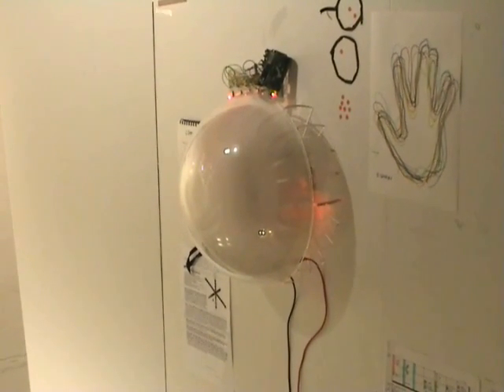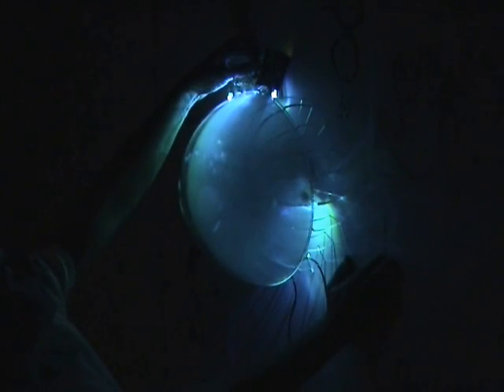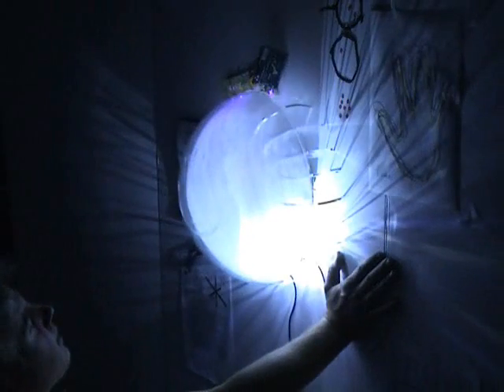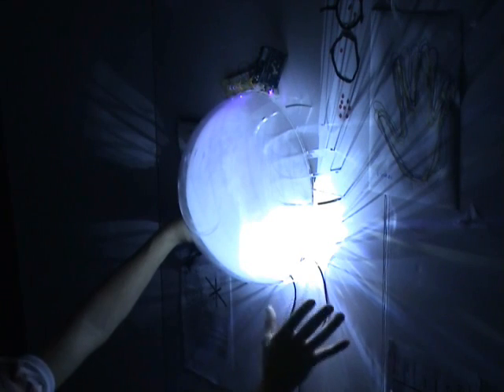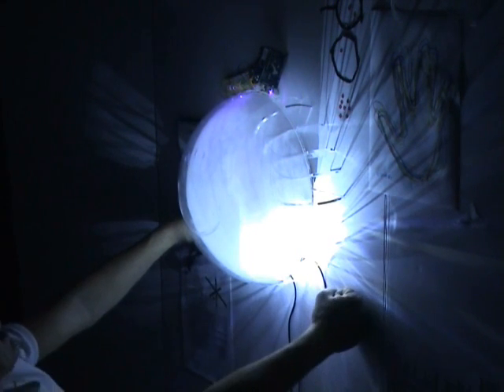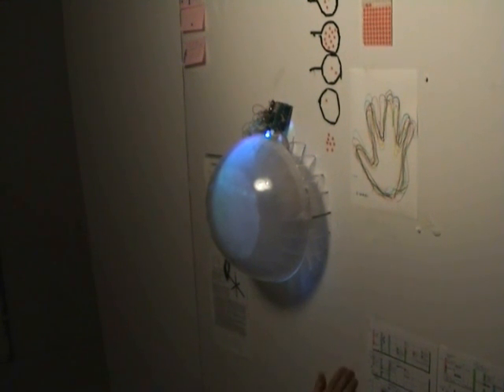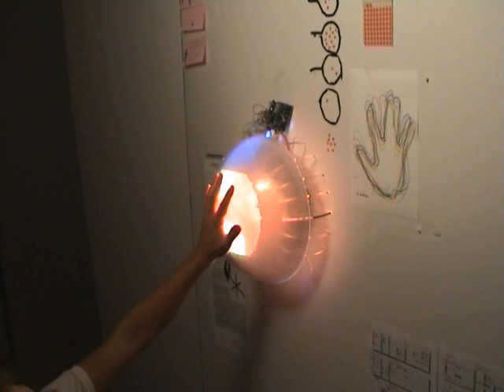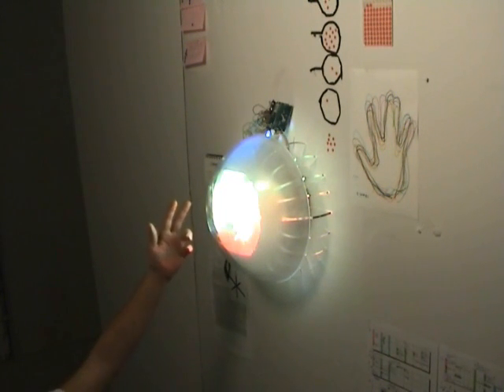Double Solar Energy, Visualizer Prototype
This is a demo of my degree work. Using BlinkM RGB LED and small backprojection wide angle LED projector. This product will visualize solar energy production at hotels.